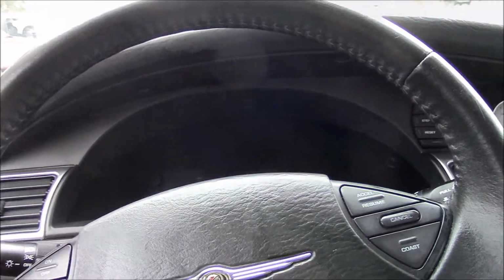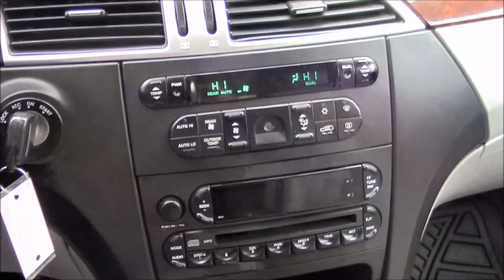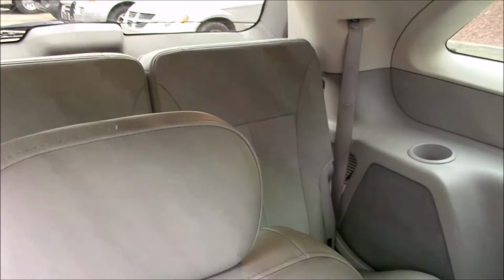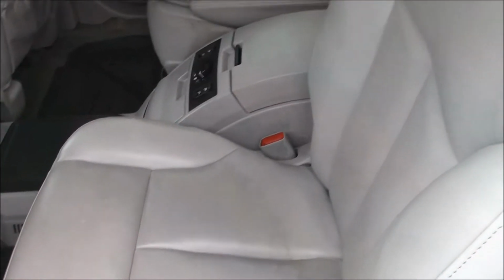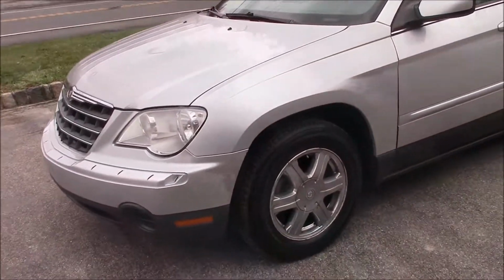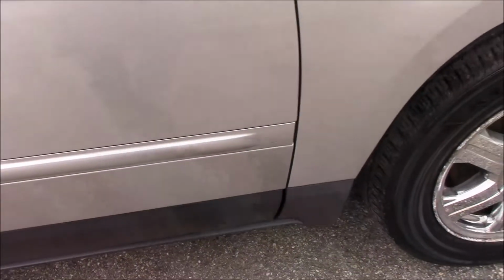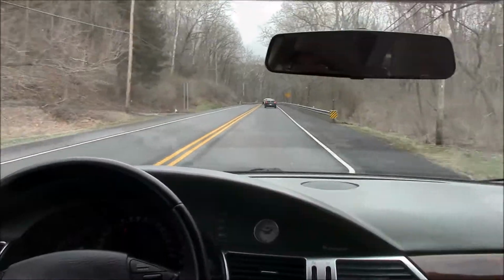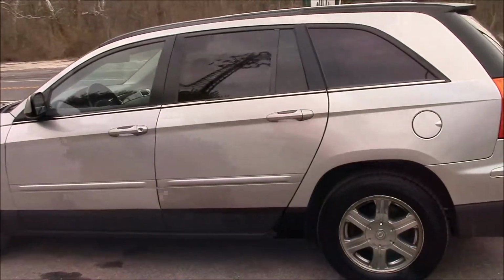2007 Chrylser Pacifica Touring AWD Silver for sale